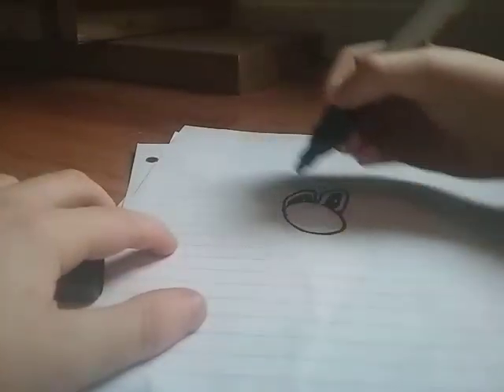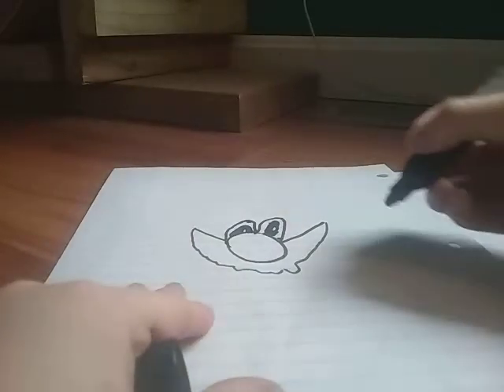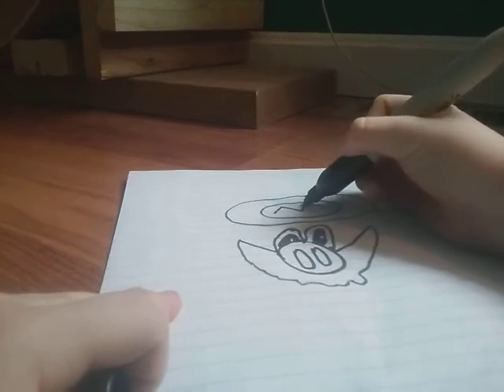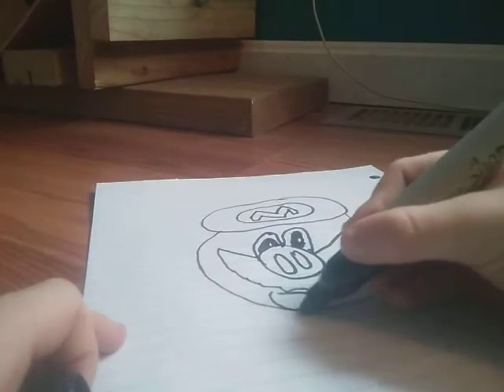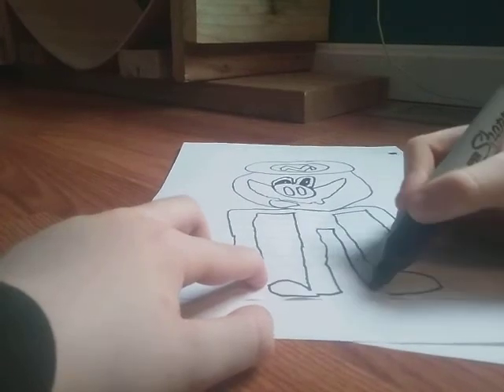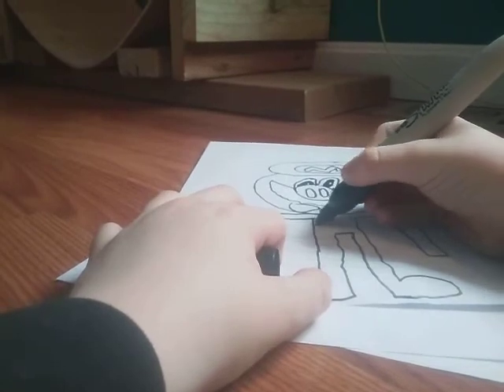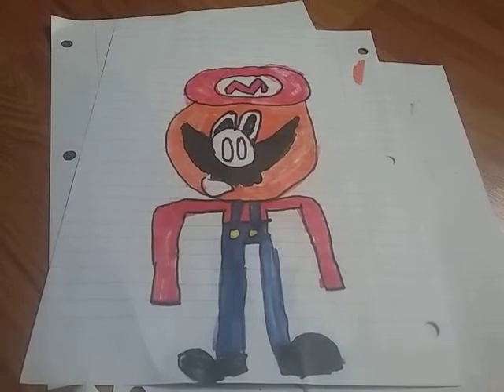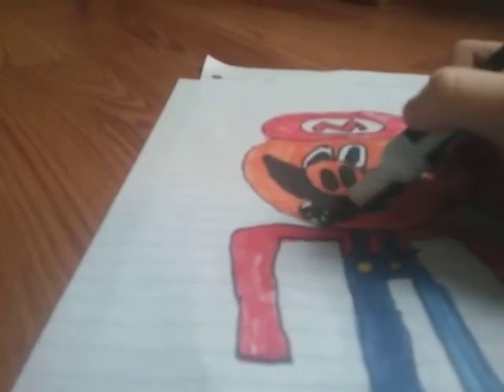February 13, 2021